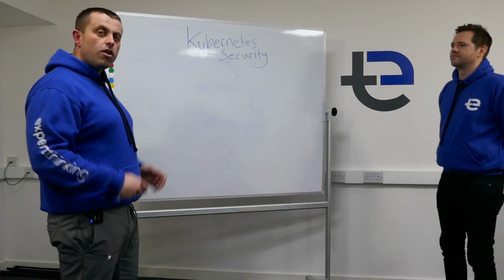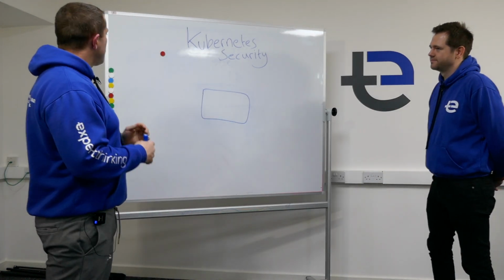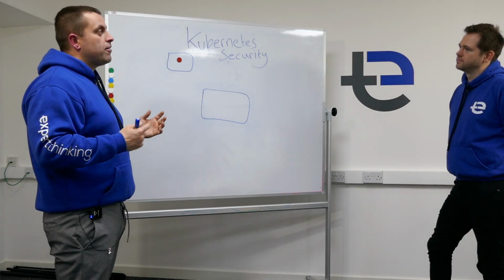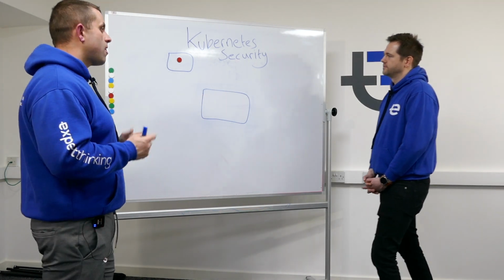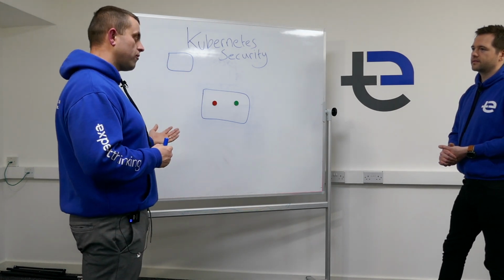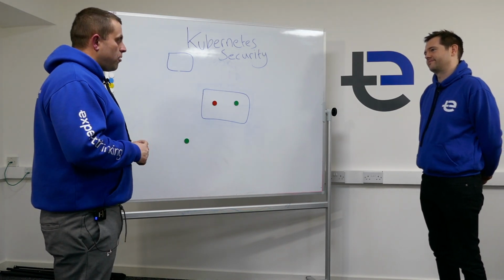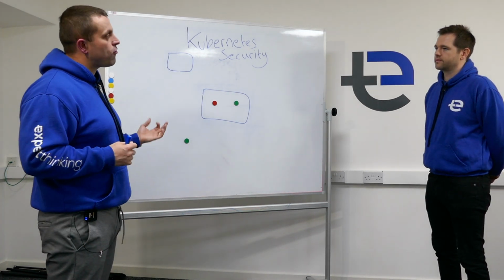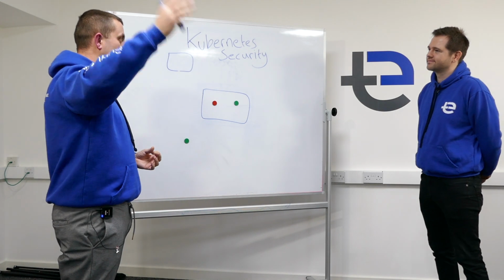Codebyte #5 - Kubernetes Security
In this episode of codebytes, James and Alex discuss kubernetes security. What is involved in securing clusters, and where should you start?